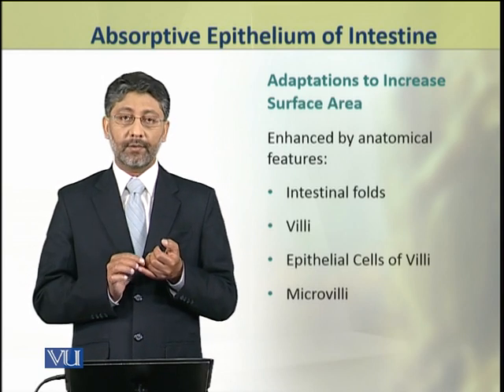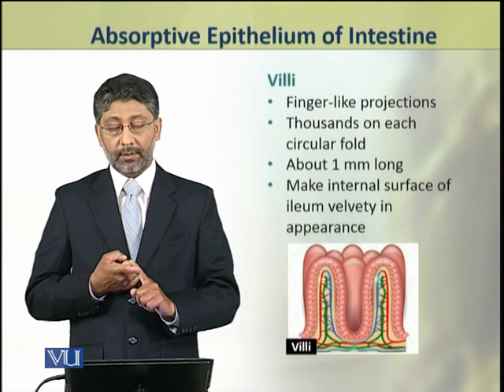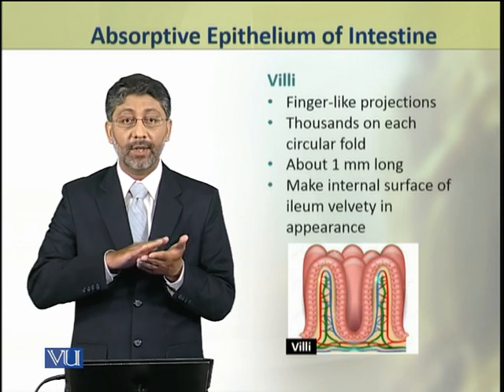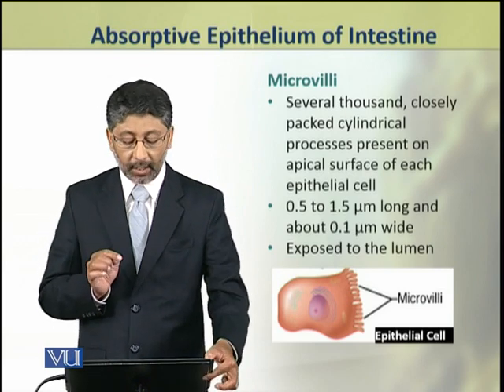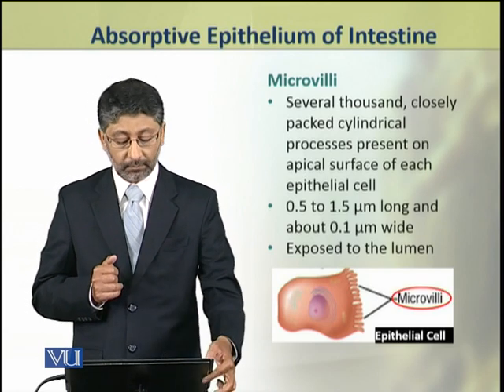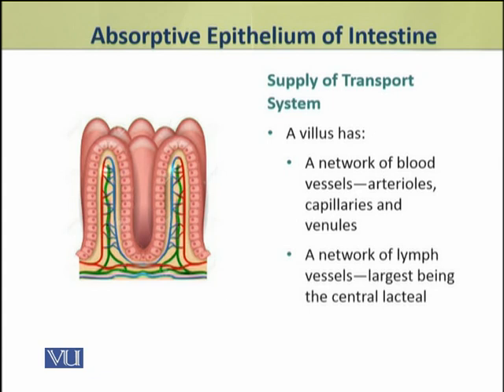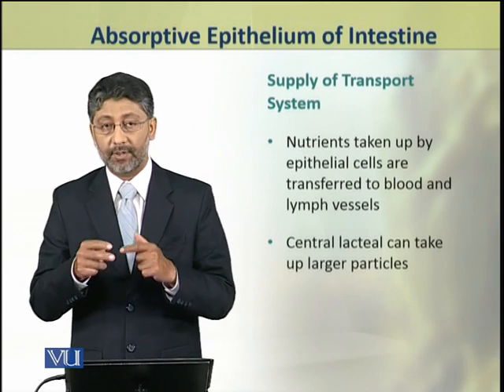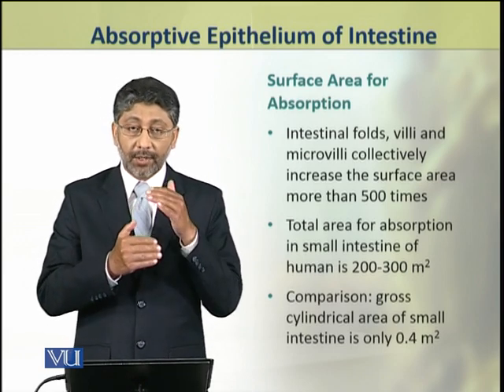Absorptive Epithelium of Intestine | Animal Physiology and Behavior (Theory) | ZOO502T_Topic197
Topic197: Absorptive Epithelium of Intestine,
By Dr. Ateeq ul Jaleel